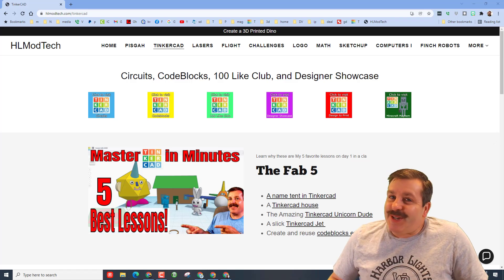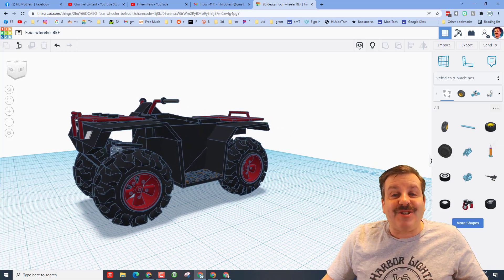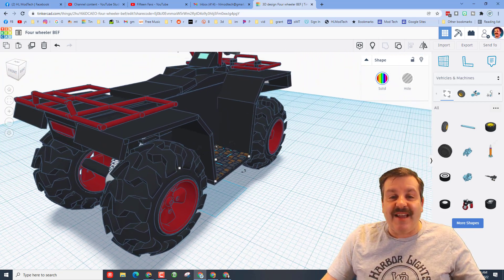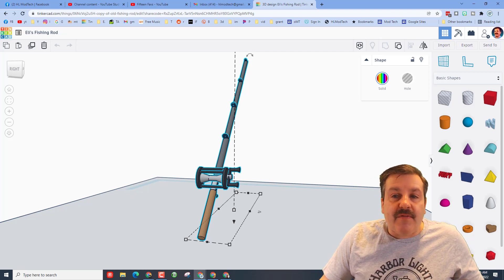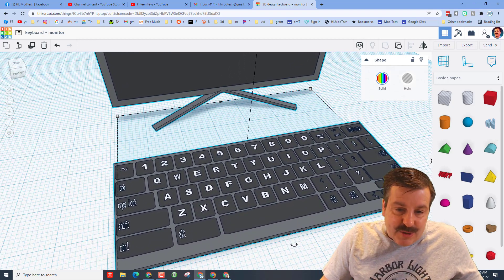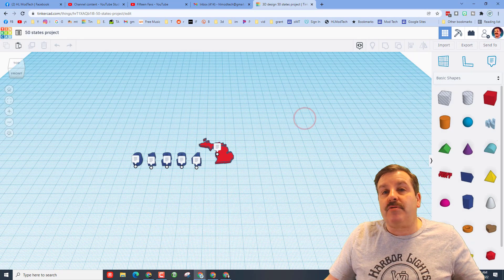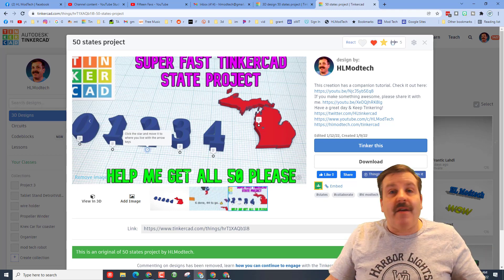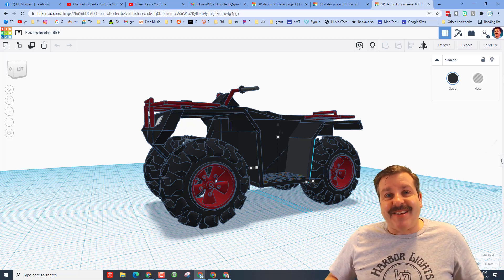Epic Tinkercad designs by 8th Graders Brody & Eli | Designer Showcase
Have a glorious day and keep Tinkering! States

These Epic Tinkercad designs by 8th Graders Brody & Eli. I hope you enjoy the Designer Showcase.